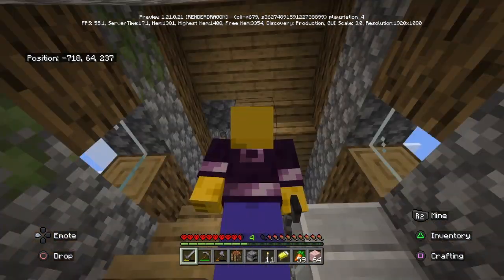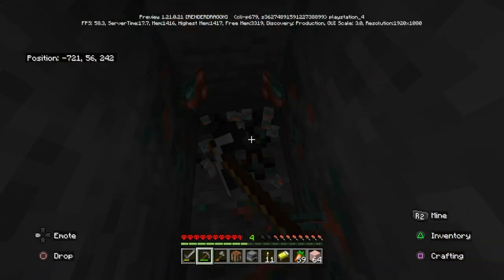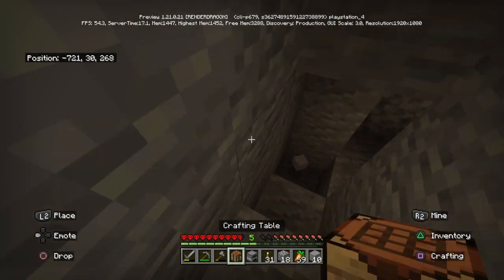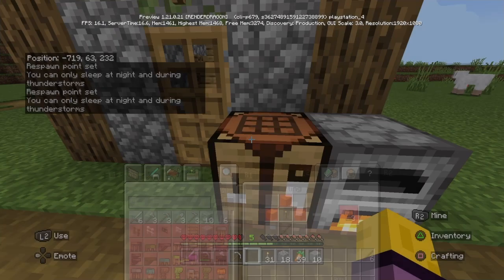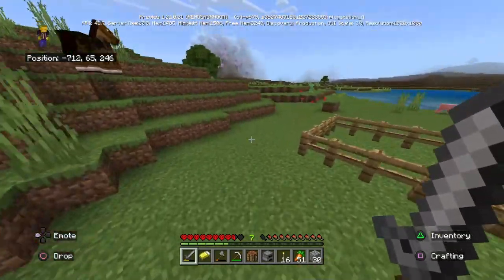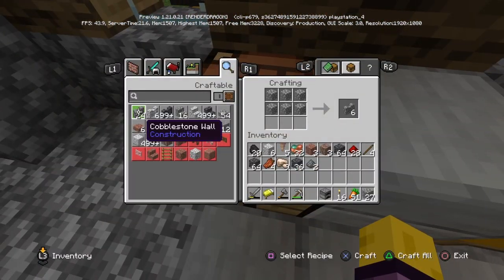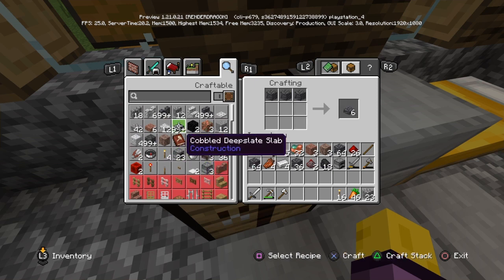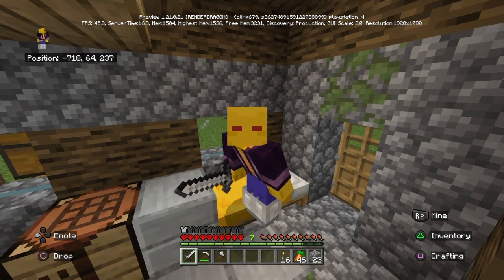MINECRAFT HARDCORE, I should be more careful...